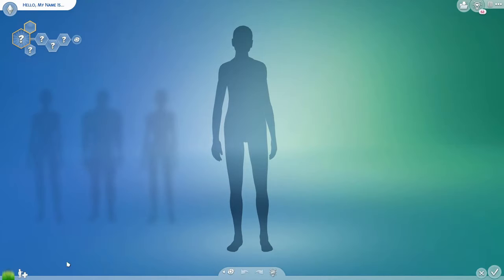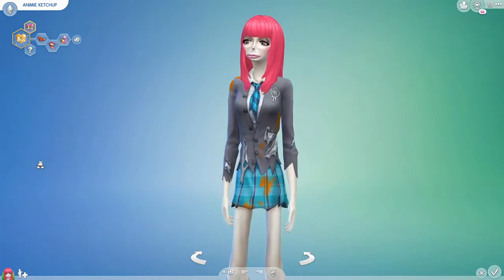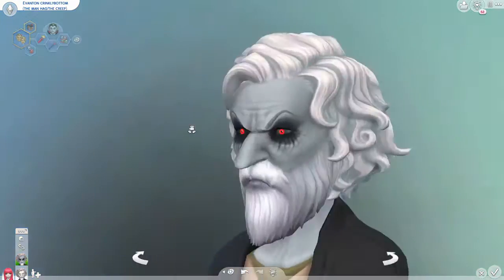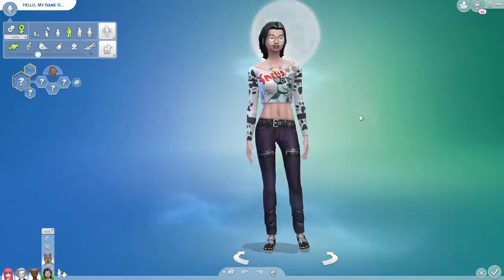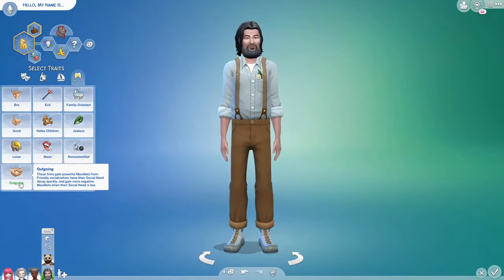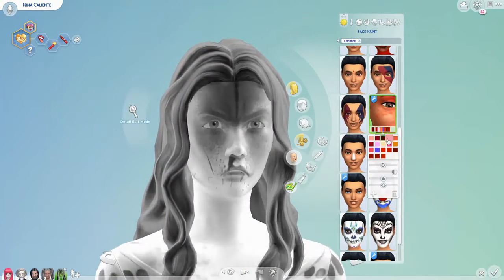The Sims 4 is a monstrosity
The Sims 4 is.
this is episode 1 of the series I am working on episode 22 rigt after posting this.